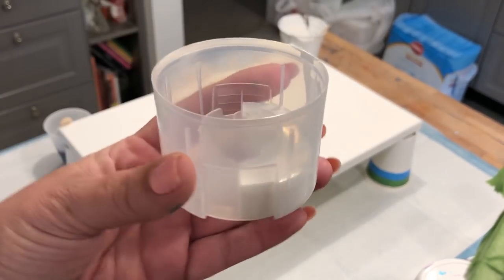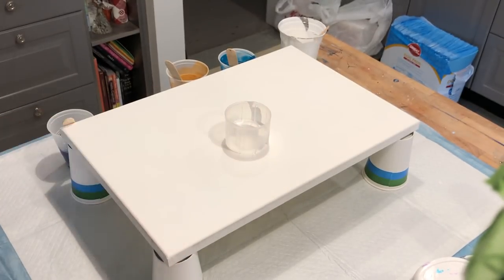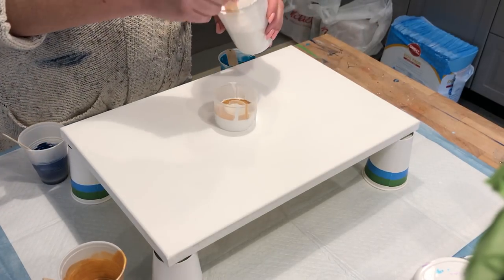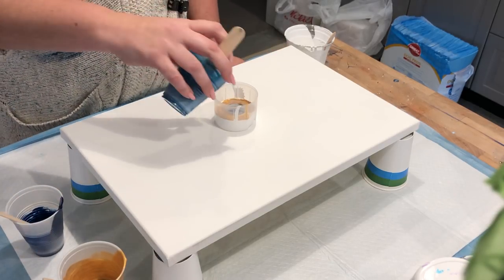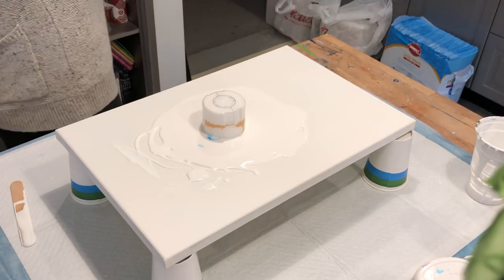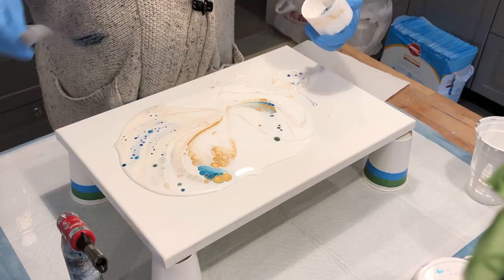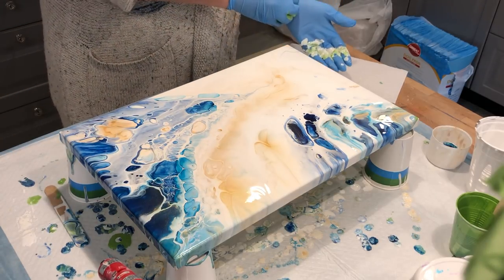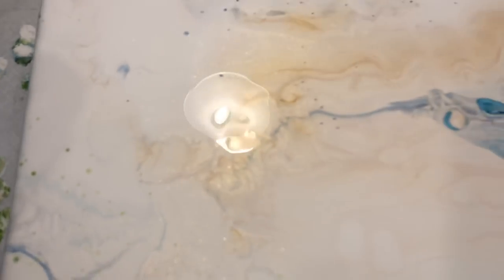Paint Bomb Acrylic pouring negative space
Ok so went for something different today. Honestly drawing a blank on the technique so I’m calling it a paint bomb (I know it’s not that) until somebody helps me out and comments with the correct name of the technique. 🤔

Medium: Floetrol added some water to paints for consistency

Colors:

Indigo by Golden
Deep turquoise mixed with aquamarine extreme sheen by Decoart
24k gold- decoart
And added a mix of my greens to help the paint move.